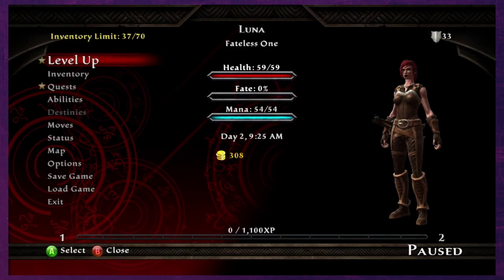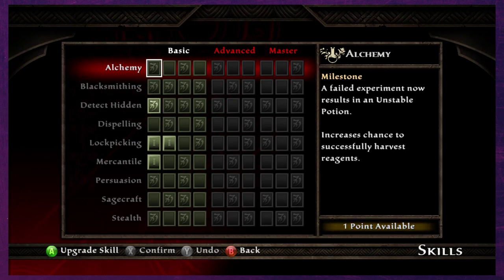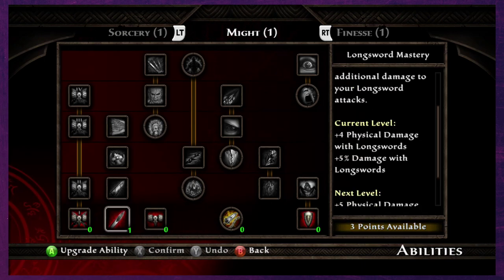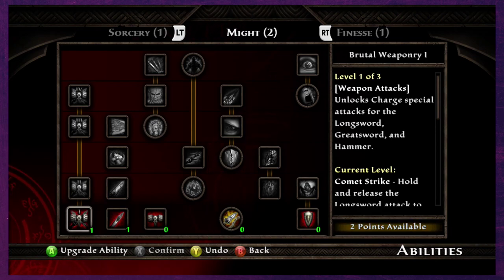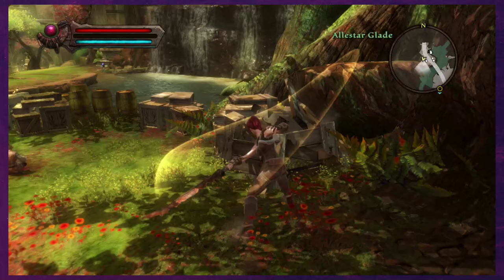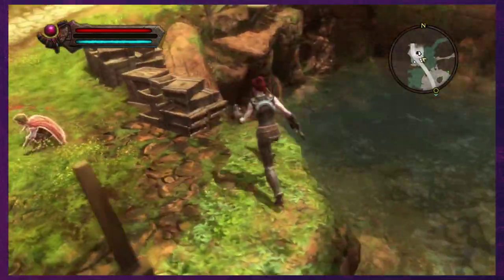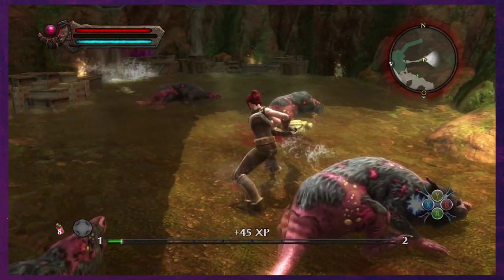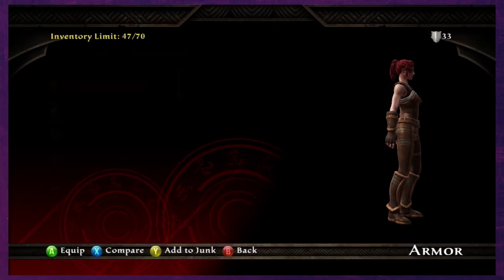Kingdoms Of Amalur: Reckoning Episode 2 - Skill Trees And Plants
Welcome to Kingdoms Of Amalur: Reckoning 100% Playthrough Episode 2; Levelling up has so many perks.